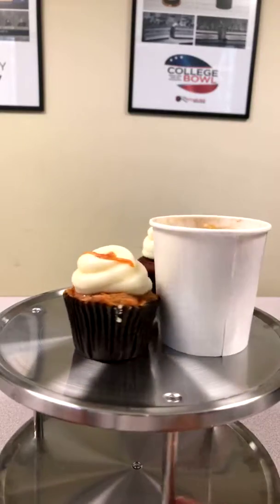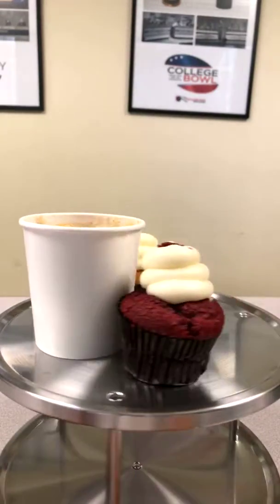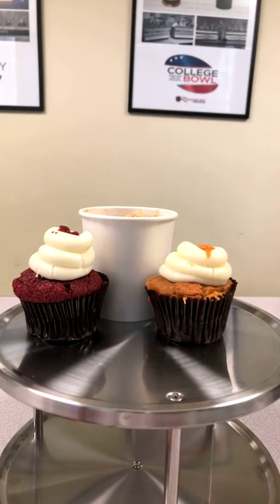Tom Is Talking about Southern Girls Desserts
Delicious sweets that taste like home. We're taking a bit of the legendary Sweet Potato Cupcake, the Red Velvet Cupcake, as well as The DEEP Dish Peach Cobbler.